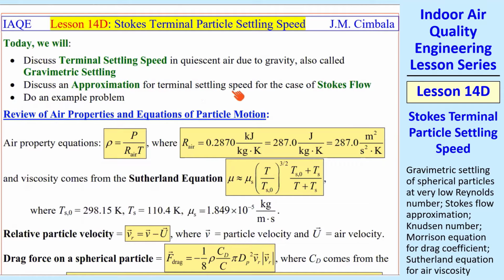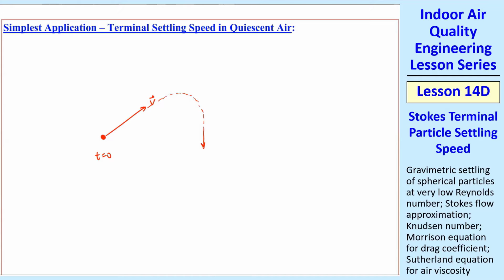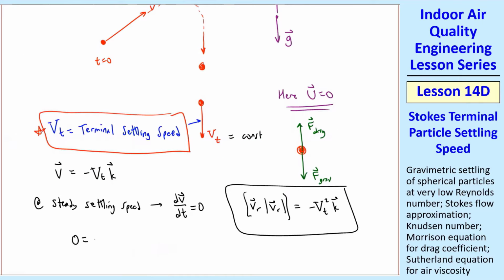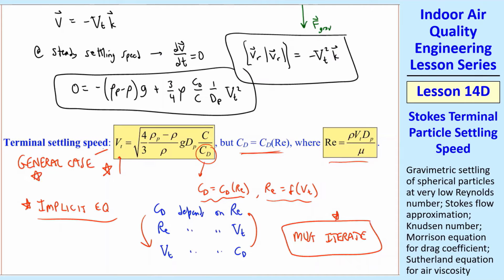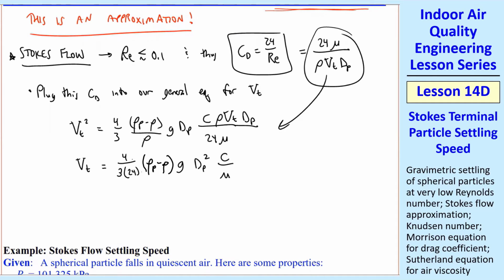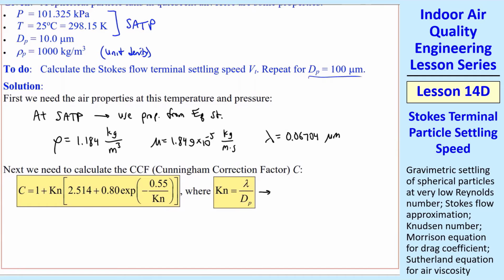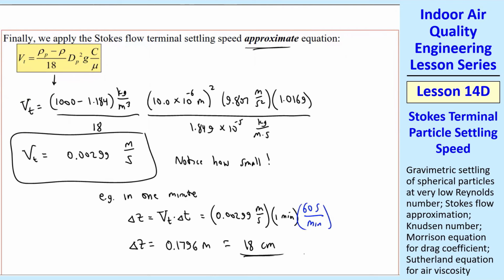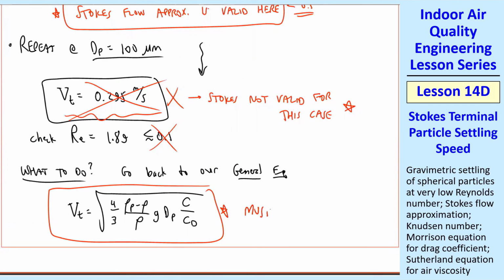IAQ Engineering Lesson 14D: Stokes Terminal Particle Settling Speed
Indoor Air Quality (IAQ) Engineering Lesson Series - Lesson 14D: Stokes Terminal Particle Settling Speed

In this 12-minute video, Professor John Cimbala derives the equation for the terminal (constant) settling speed of a fluid particle exposed to weight, buoyancy, and aerodynamic drag forces. He first derives the general equation and then simplifies it for the case of very low Reynolds number - Stokes flow. Finally, he walks the viewer through a detailed example, showing how to calculate Stokes settling speed.